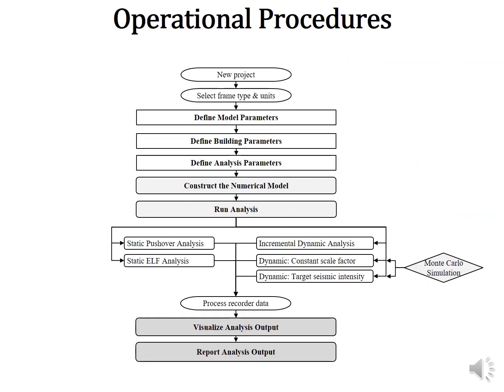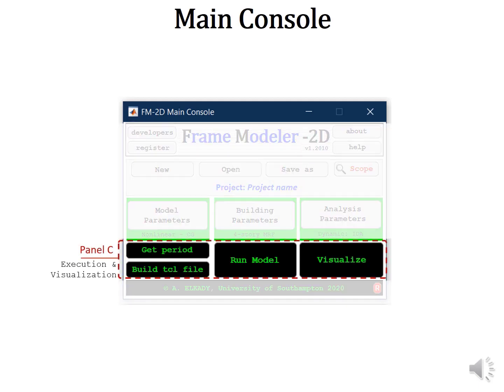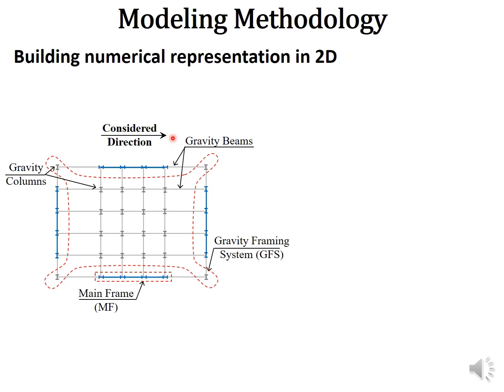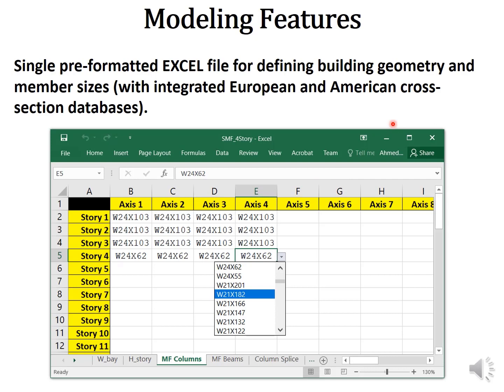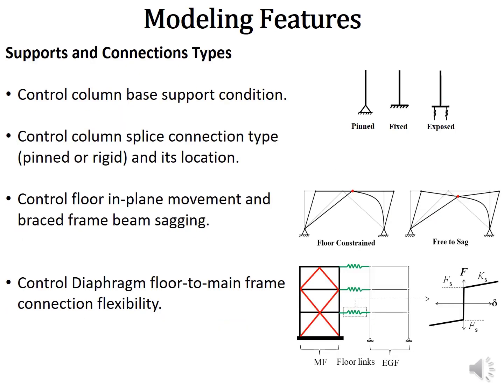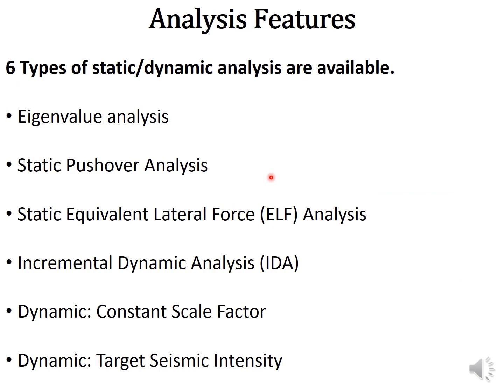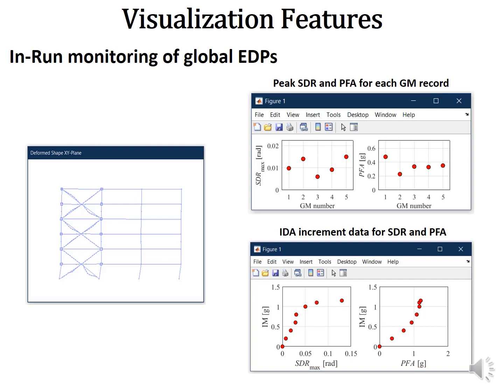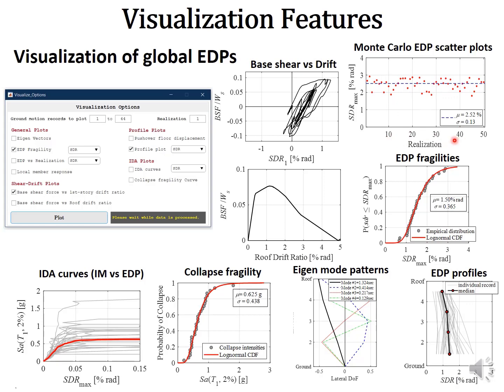FM-2D: Overview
An overview of FM-2D platform's architecture and main functionalities.